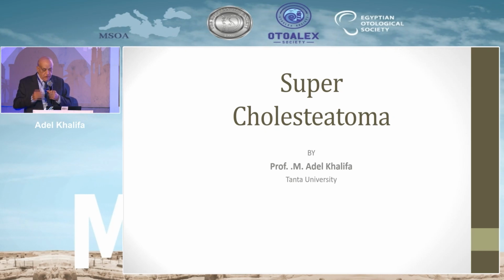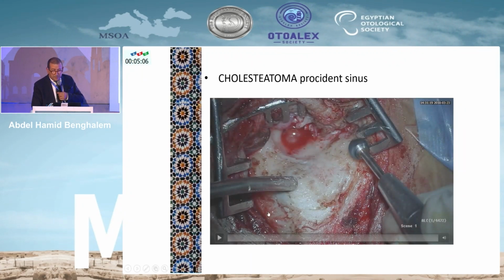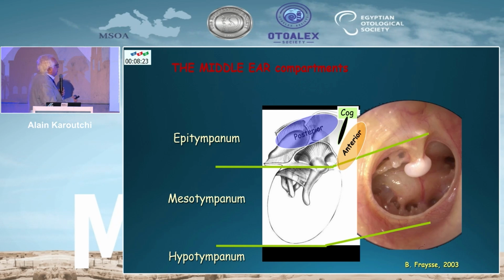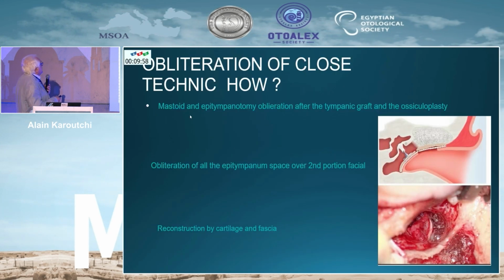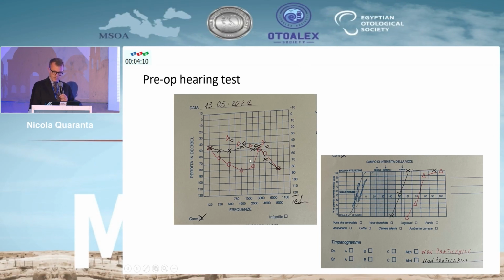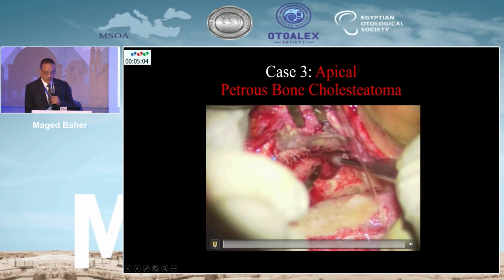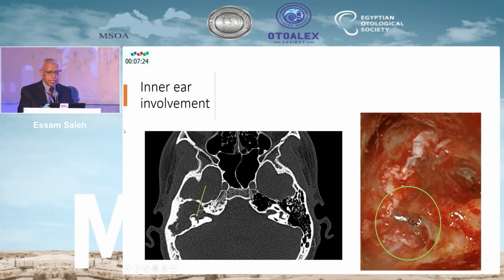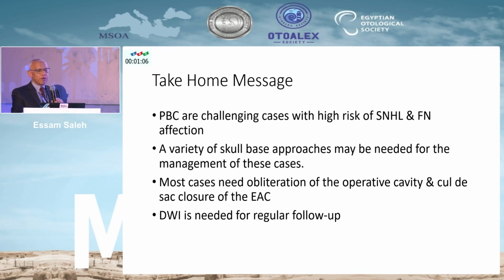Round Table 29 The Super Cholesteatoma